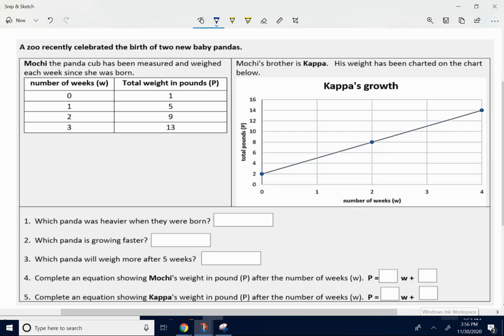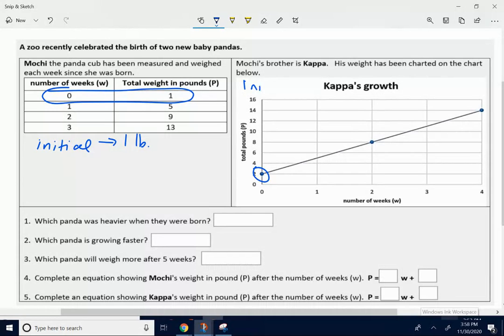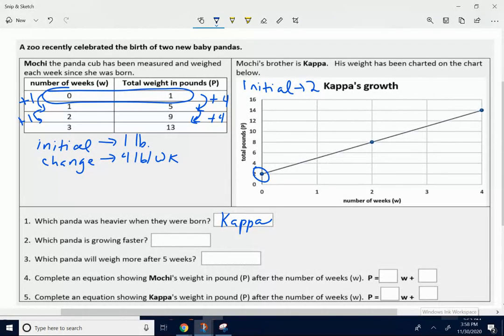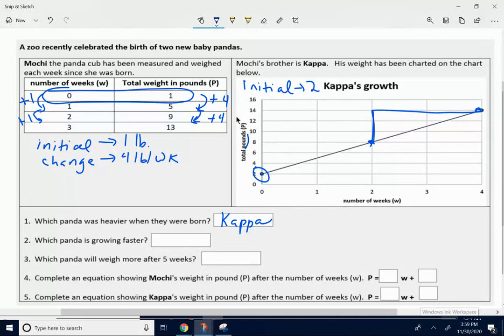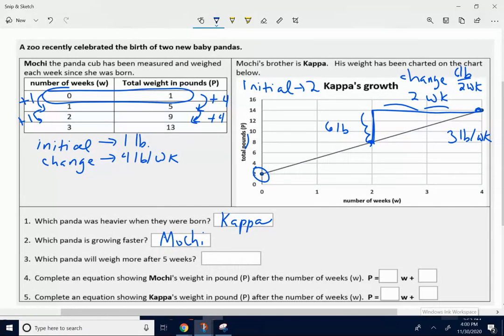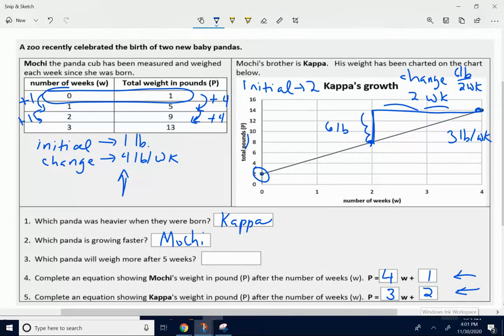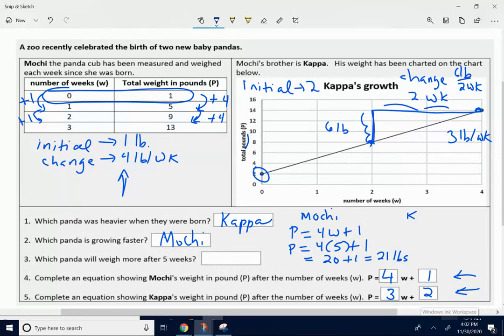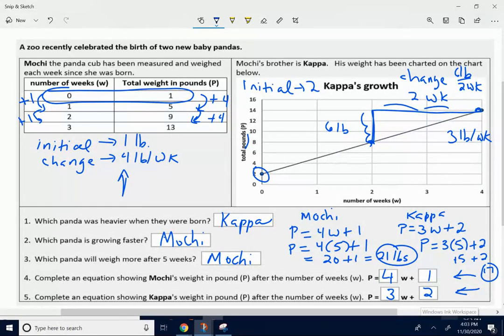comparing functions - panda problem